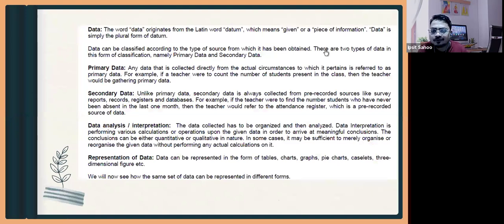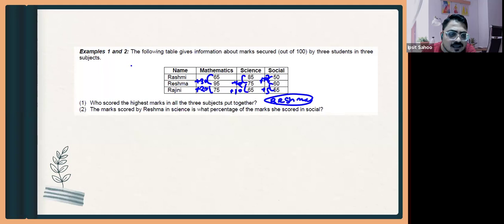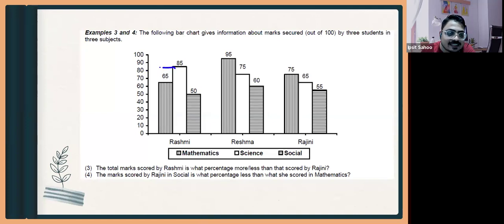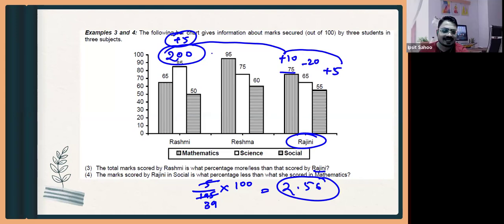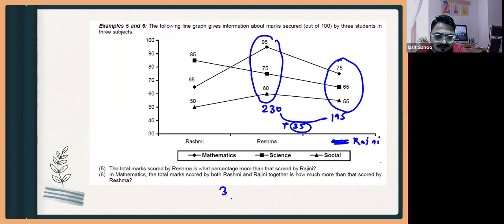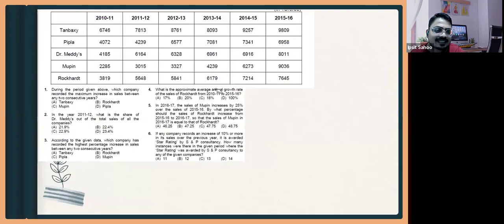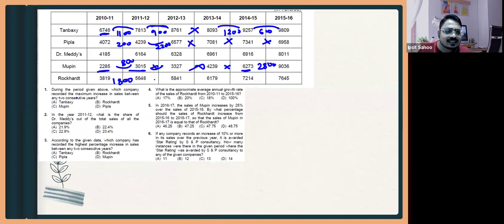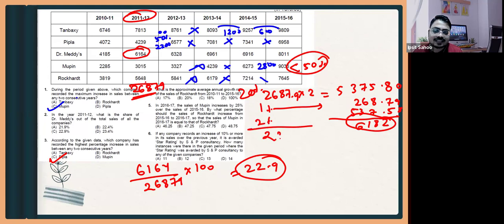Part-1: Data Interpretation